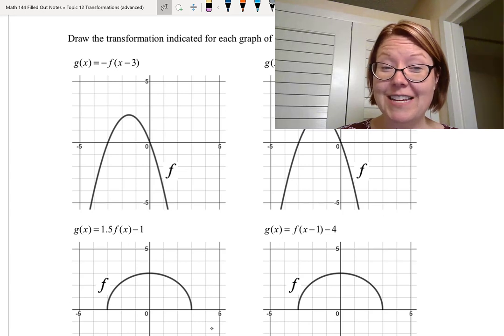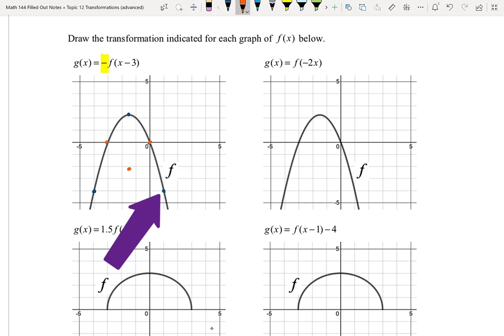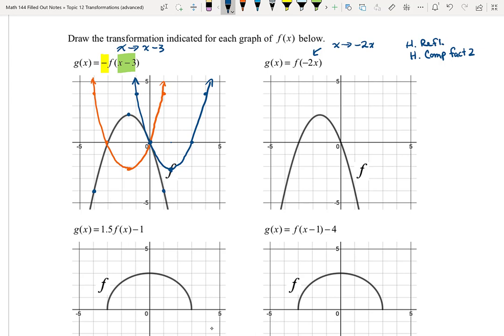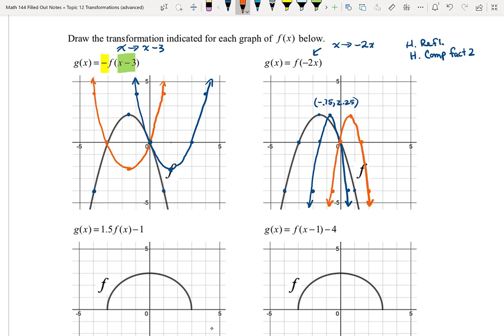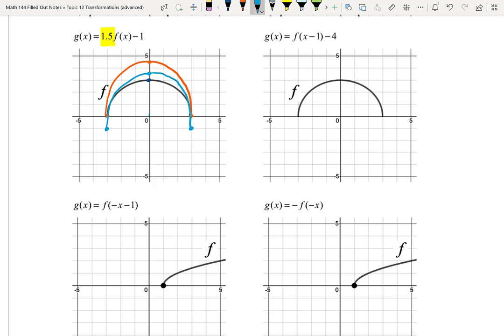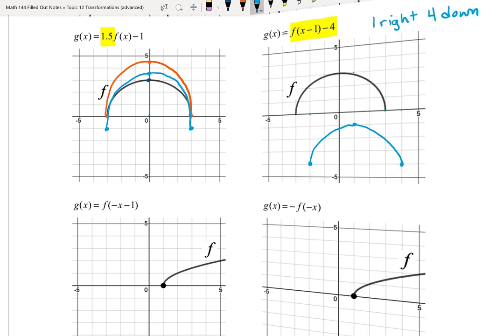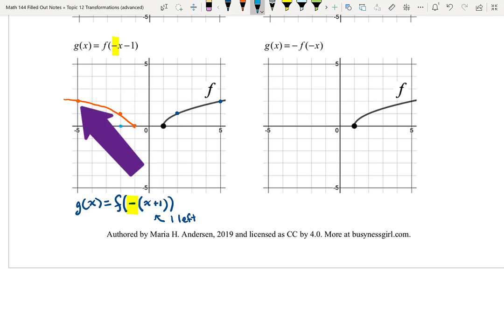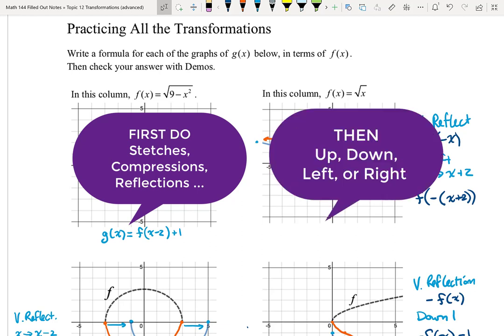CAC Practicing All the Transformations, Part 2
Topic: Transformations, Video 9 of 9
Video Title: Practicing All the Transformations, Part 2

Learning Objectives:
- Write a new function to represent the transformation of a given function.